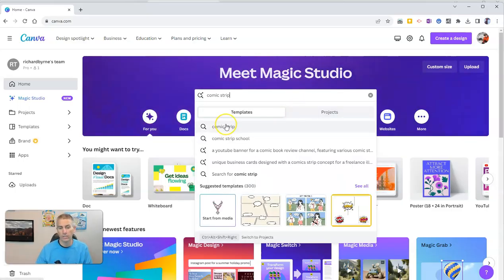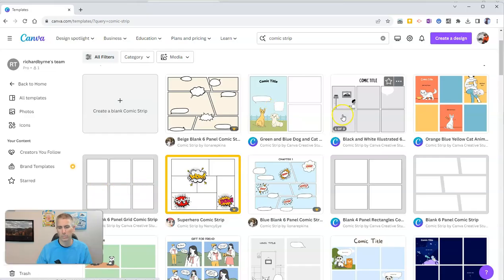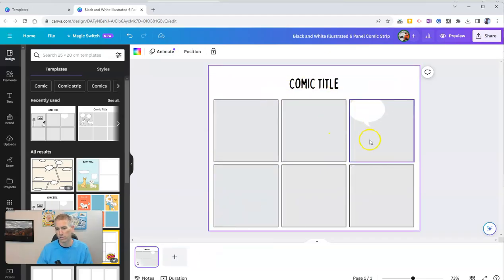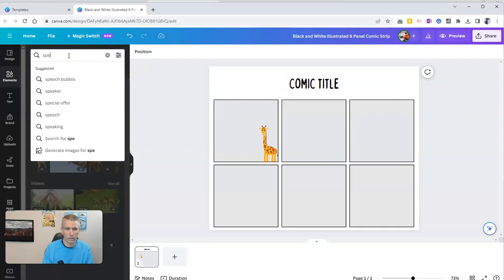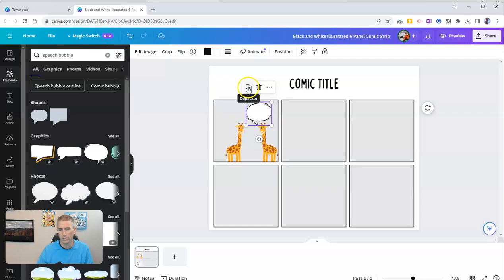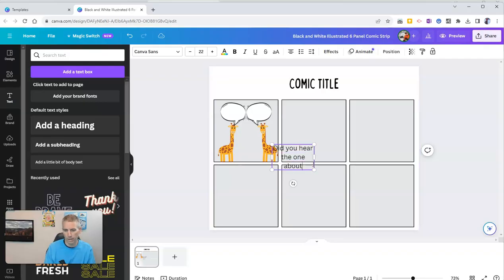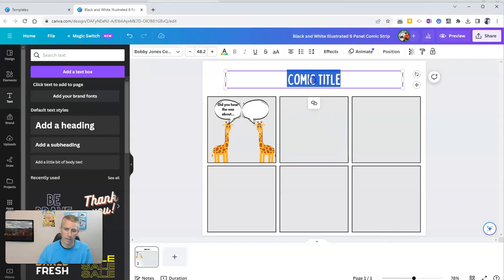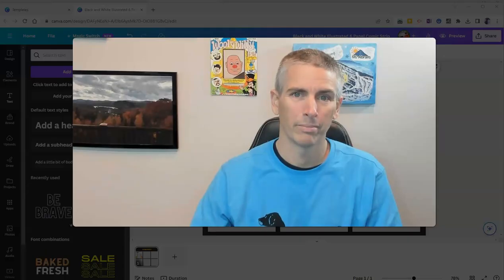How to Create Comic Strips in Canva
Watch this video to learn how to create comic strips in Canva!

📔 50 Tech Tuesday Tips!
🏫 Take a course with me: 🏫